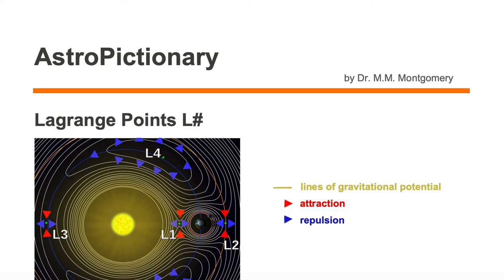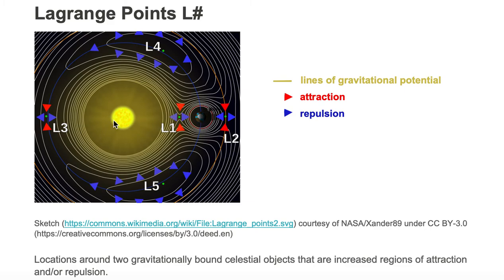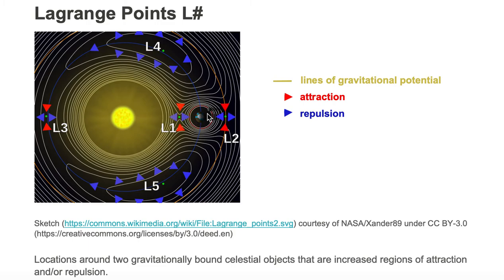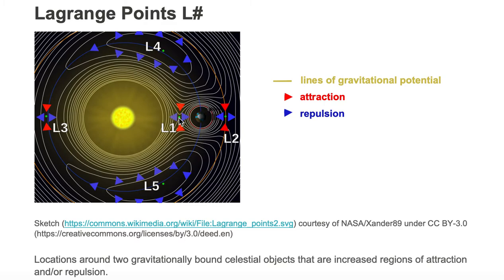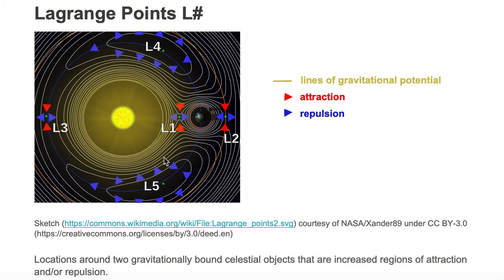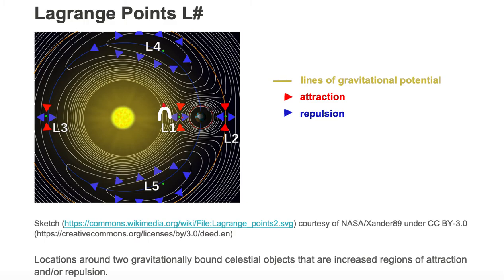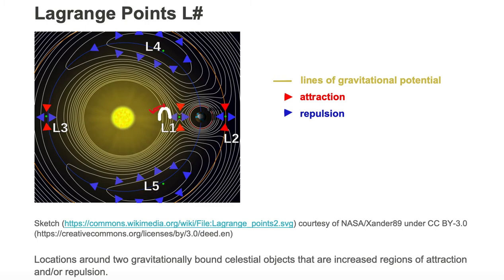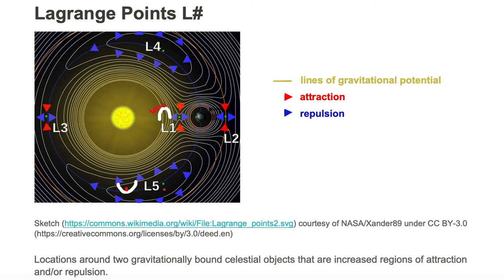Lagrange Points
AstroPictionary  Vocabulary
Astronomy Vocabulary